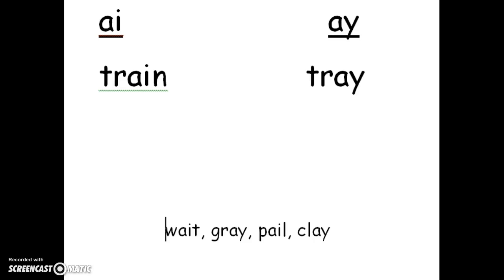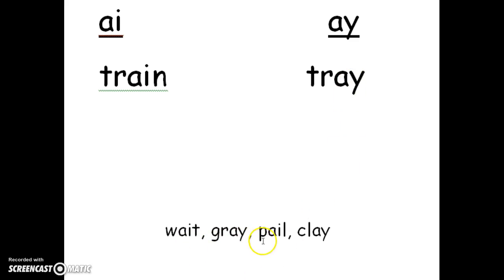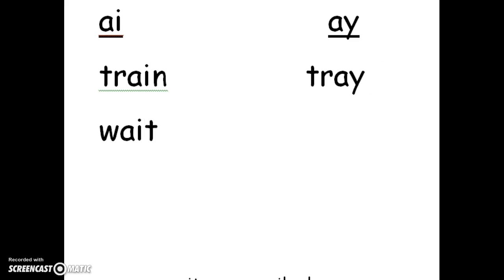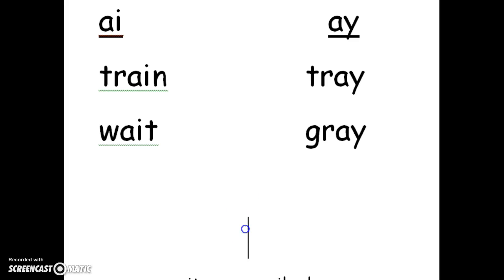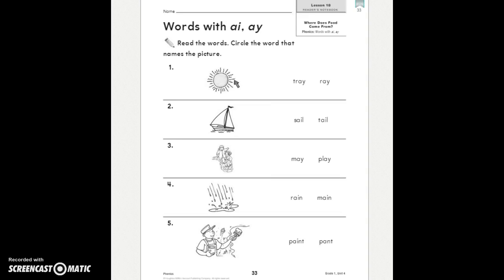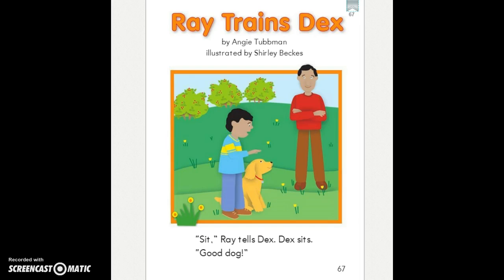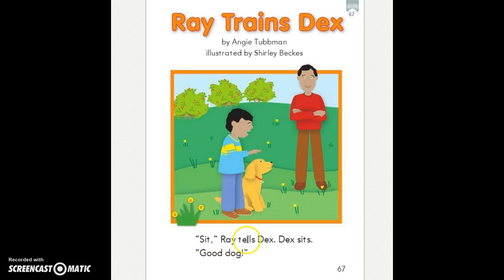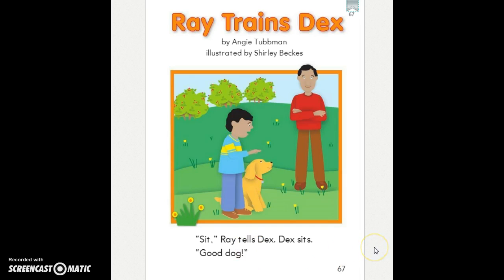Lesson 18 Phonics 1